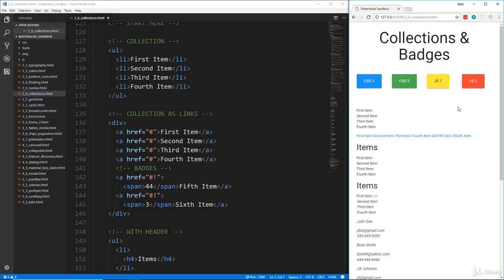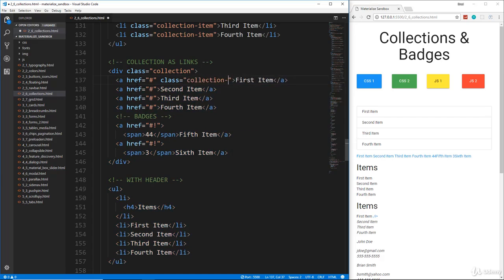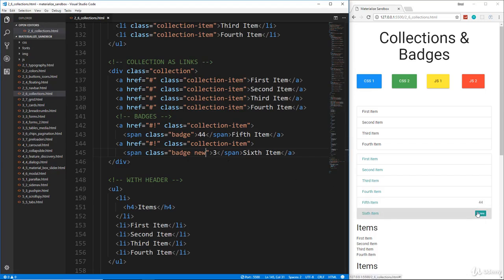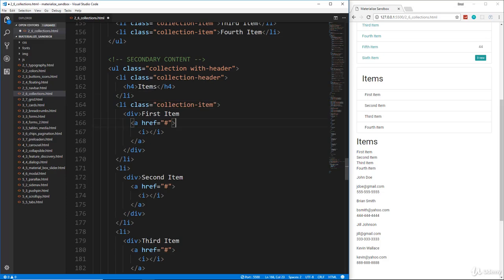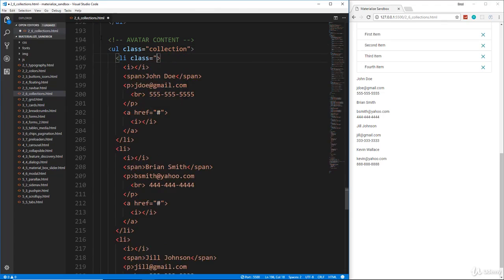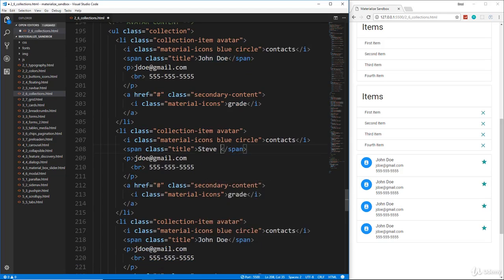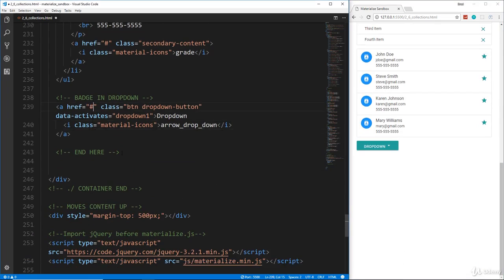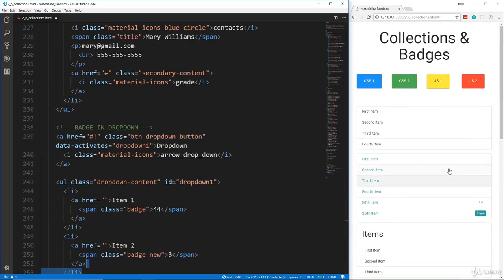010 Collections Badges